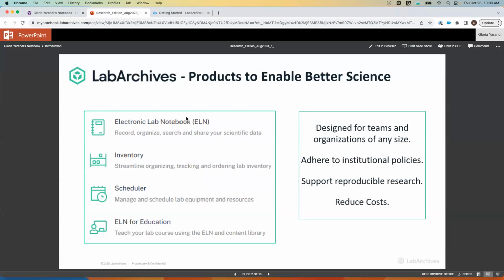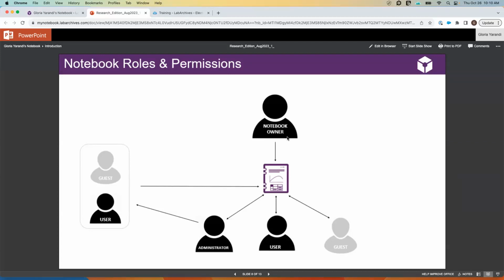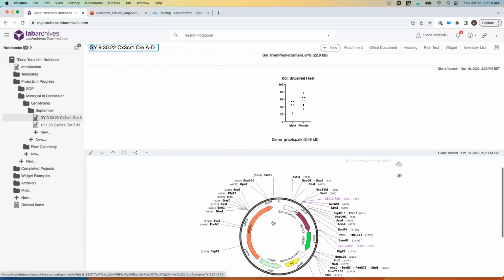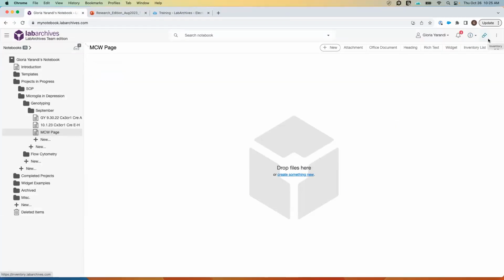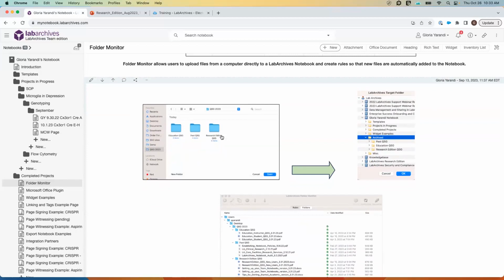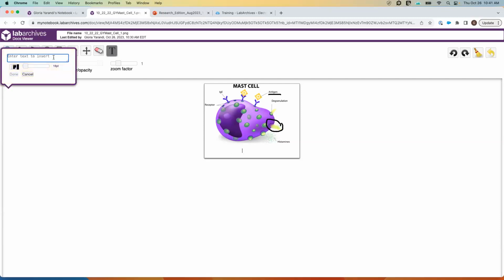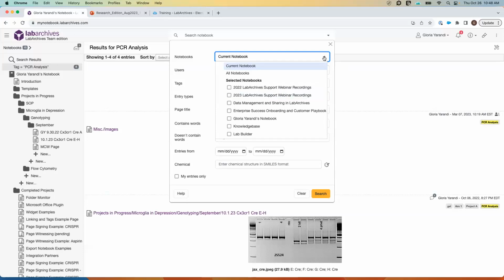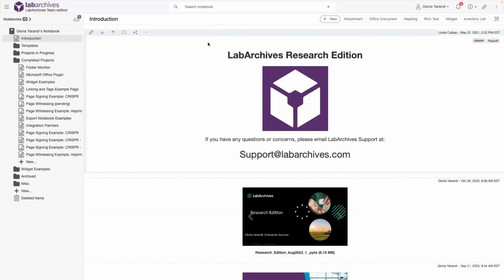Introduction to the LabArchives Research Edition Notebook